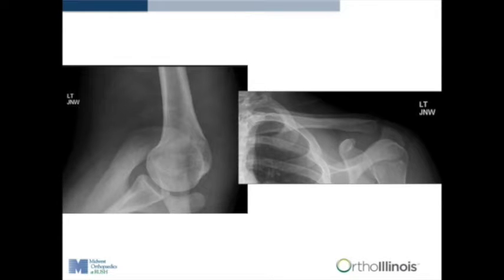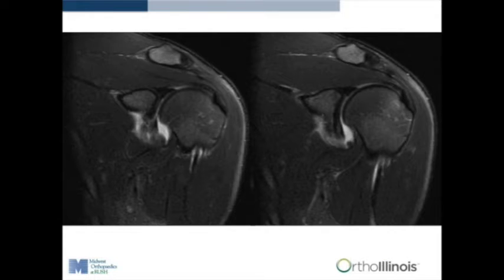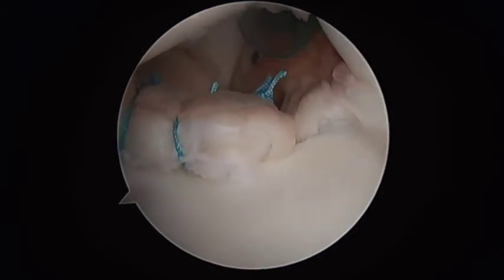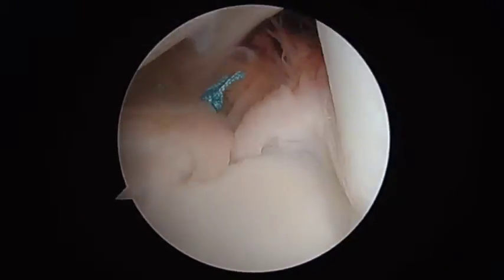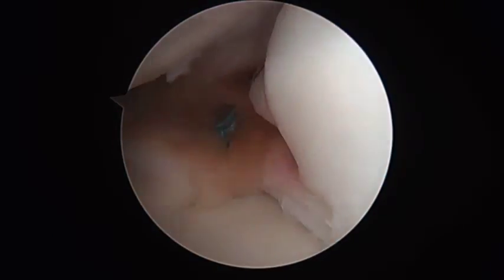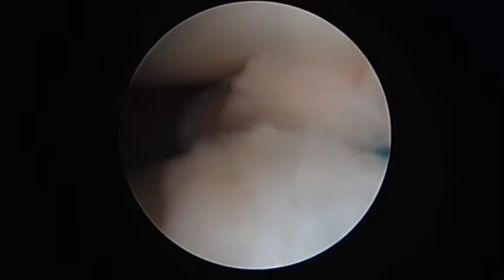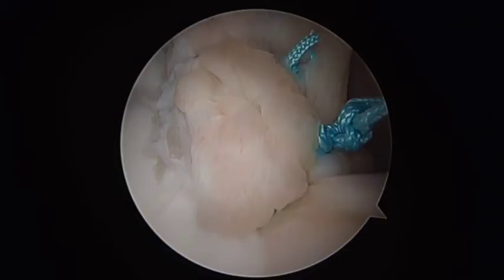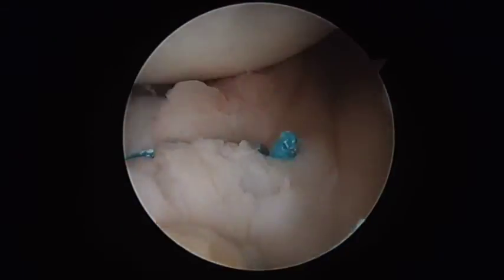The “Floating Labrum”: Bankart Lesion Repair With Anterior Capsular Extension Using 2...